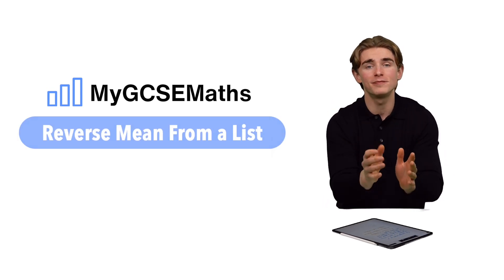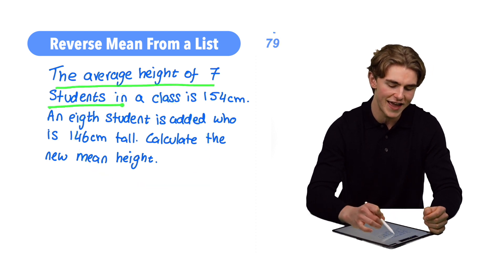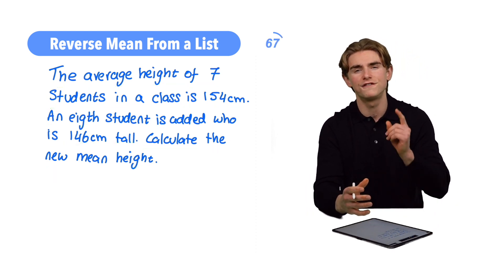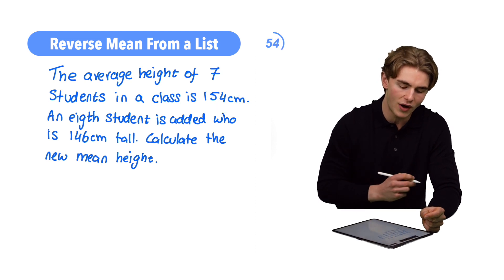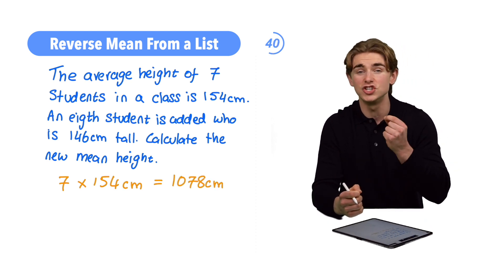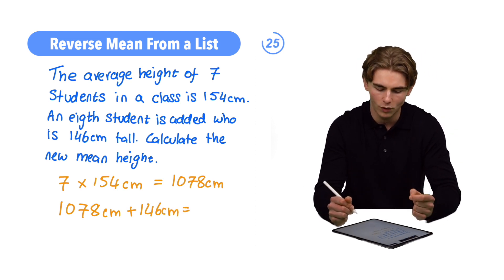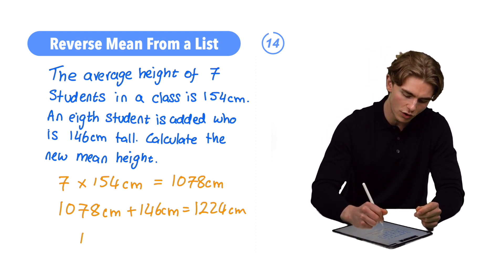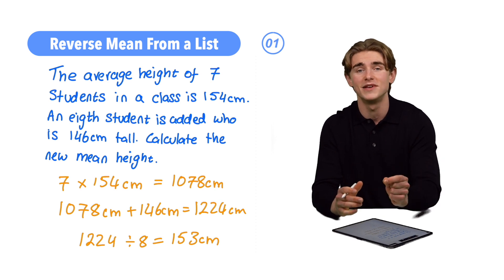Reverse Mean from a List | GCSE Maths 2025 | 291/400